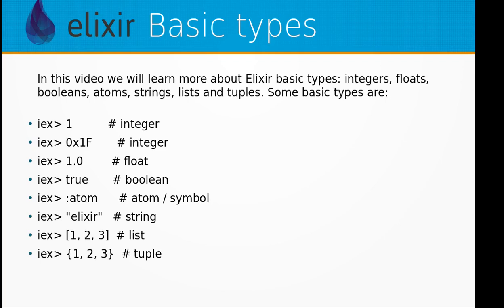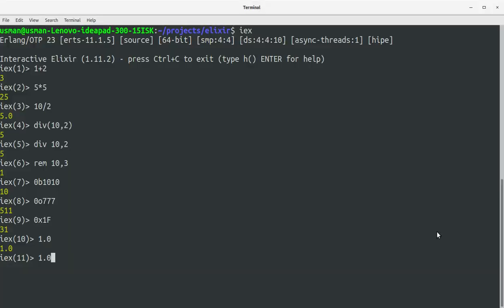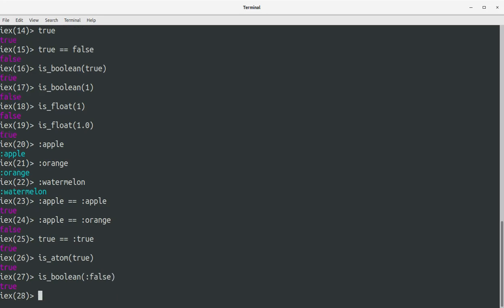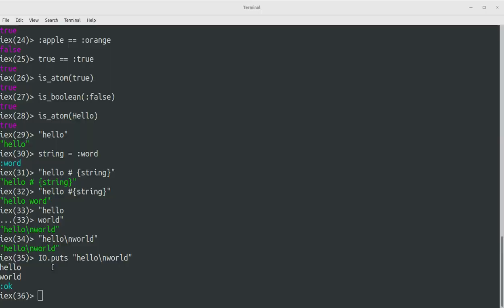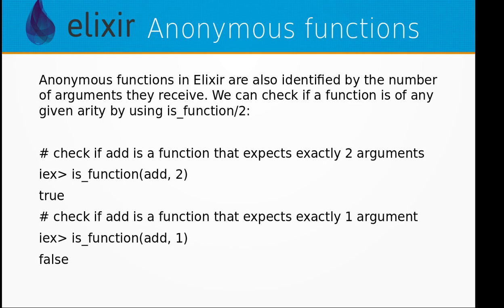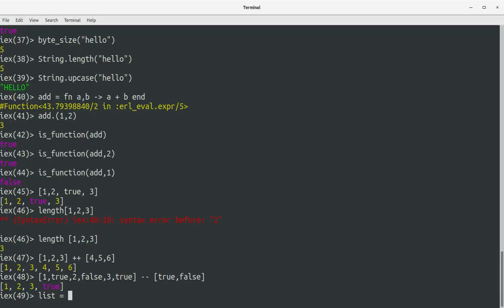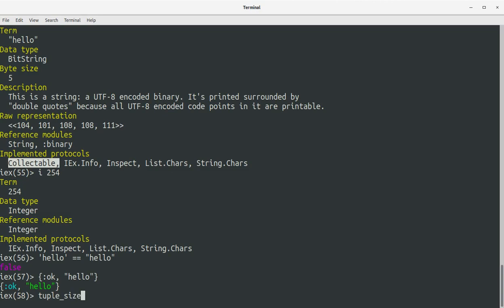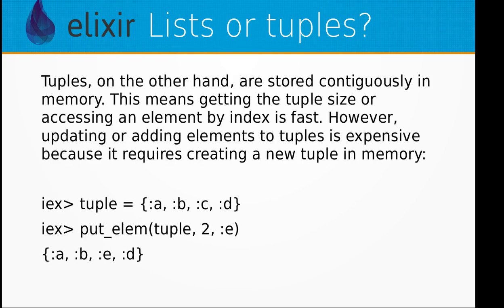Learn about Elixir basic data types - Elixir Episode 2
In this video training, you'll learn about Elixir basic data types. In this video we will learn more about Elixir basic types: integers, floats, booleans, atoms, strings, lists and tuples.
iex# 1          # integer
iex# 0x1F       # integer
iex# 1.0        # float
iex# true       # boolean
iex# :atom      # atom / symbol
iex# "elixir"   # string
iex# [1, 2, 3]  # list
iex# {1, 2, 3}  # tuple